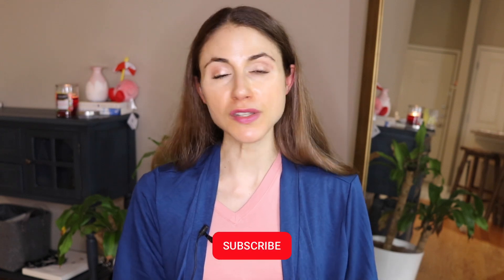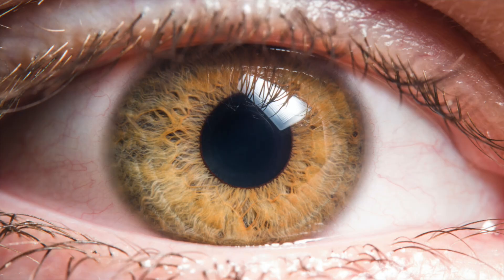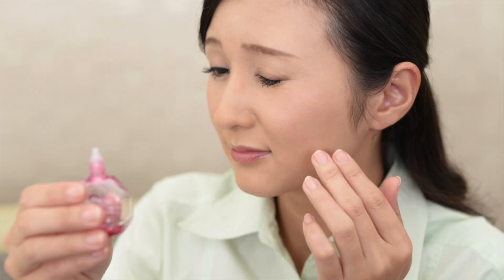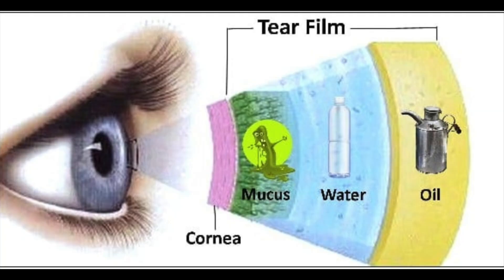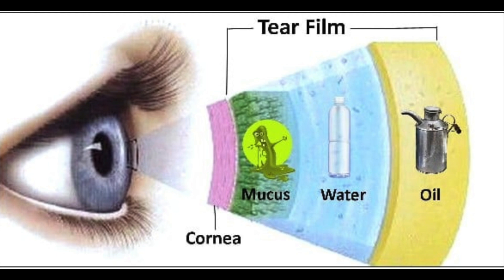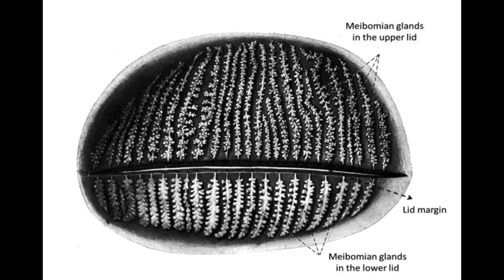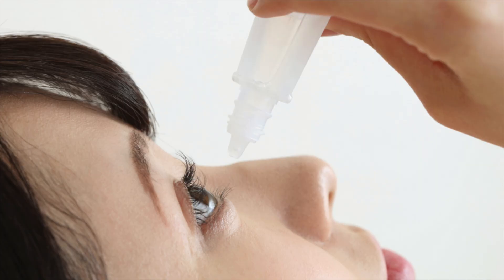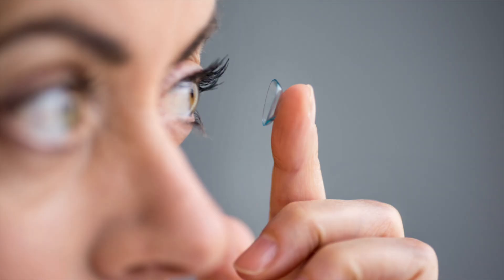IS RETINOL SAFE AROUND THE EYES? 👀 DERMATOLOGIST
IS RETINOL SAFE AROUND THE EYES? 👀 DERMATOLOGIST @DrDrayzday ON RETINOL AROUND THE EYE , DRY EYE DISEASE, AND MEIBOMIAN GLAND DYSFUNCTION. DO RETINOIDS AND RETINOLS CAUSE CHRONIC DRY EYES? ARE RETINOLS AND RETINOIDS TOXIC TO THE MEIBOMIAN GLANDS?

0:00 Is retinol safe around the eyes?
0:51 Side effects of retinol and retinoids
2:27 Types of dry eye disease
3:49 Retinol and Meibomian gland dysfunction
6:12 Risk factors for dry eye disease